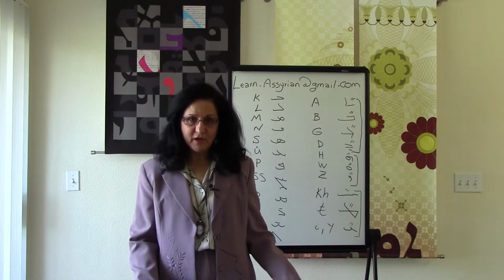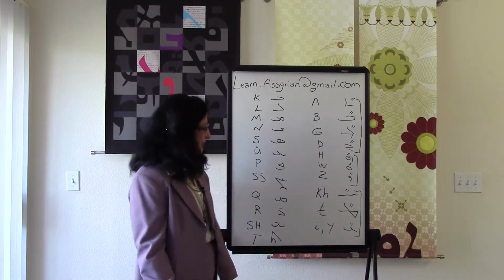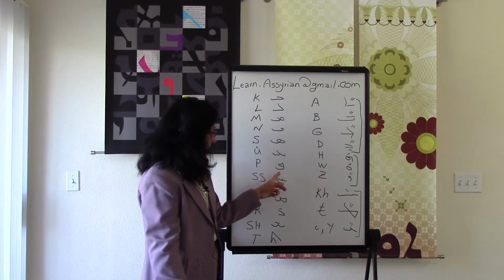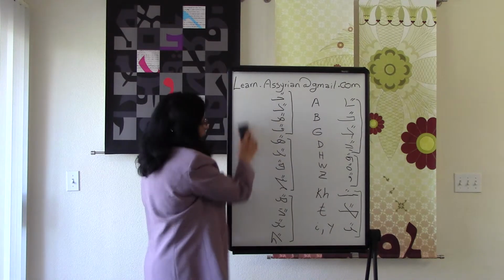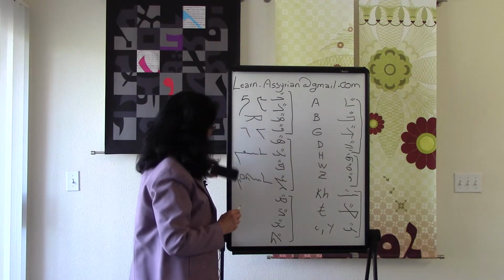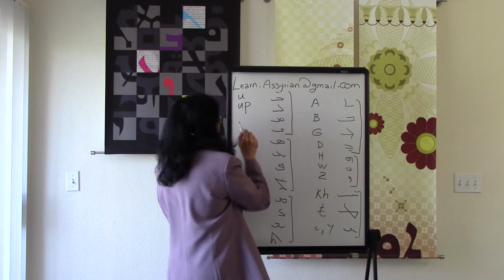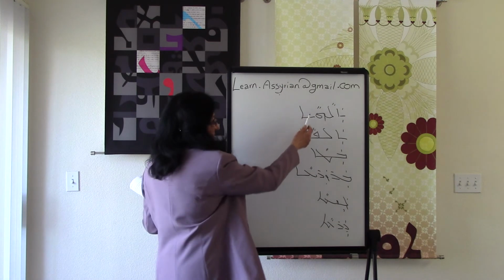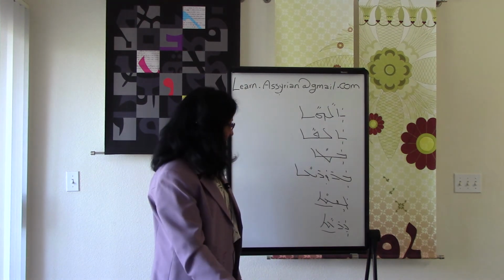Assyrian Reading Lesson 2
In this lesson the remaining 12 letters of the Assyrian alphabet and one additional vowel are taught.